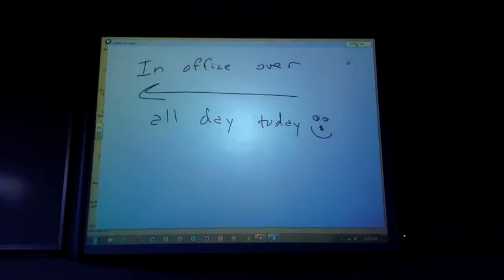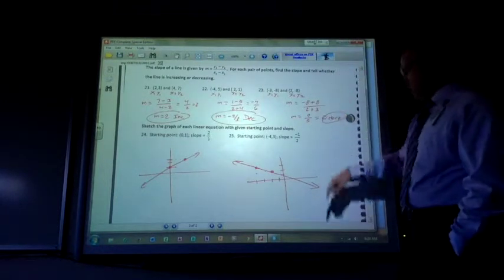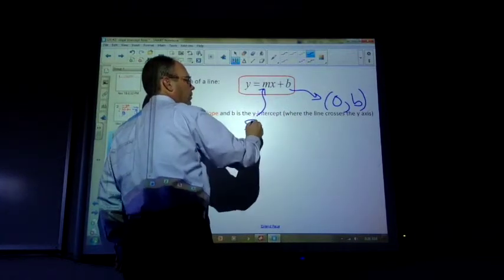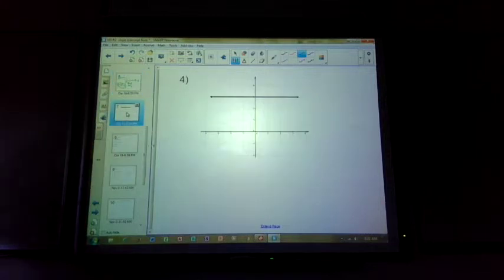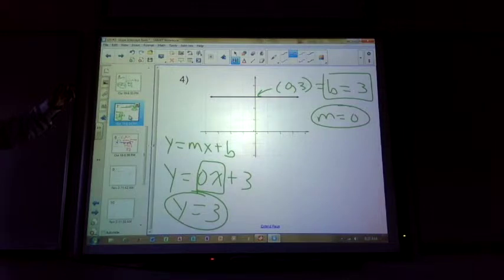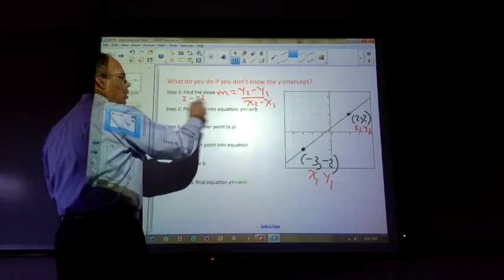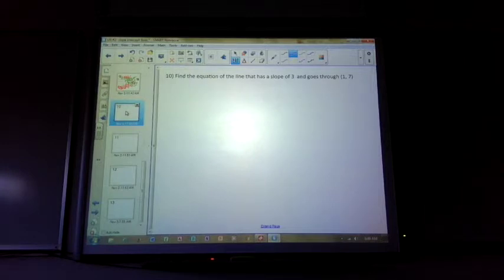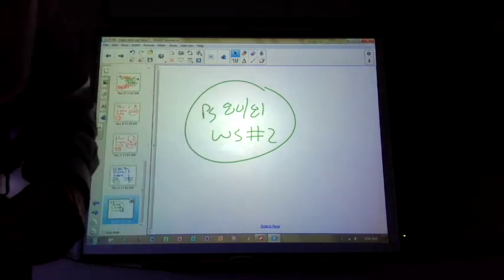CP Algrebra 1 November 3, 2015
Using y=mx+b.  Vertical, horizontal, increasing and decreasing slopes.